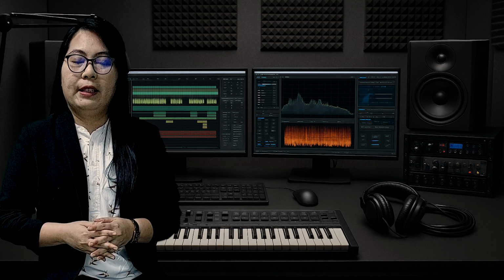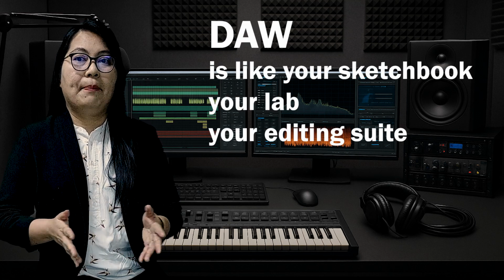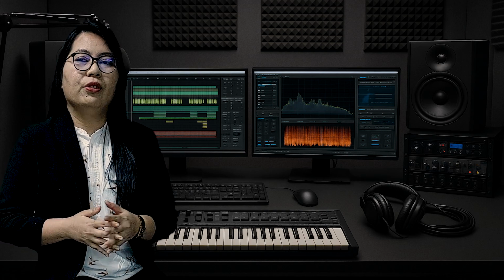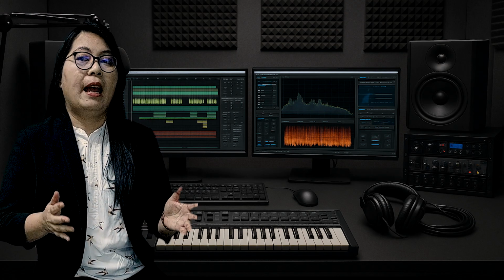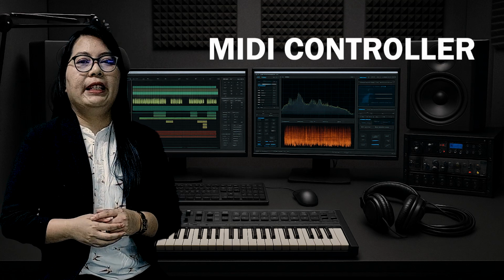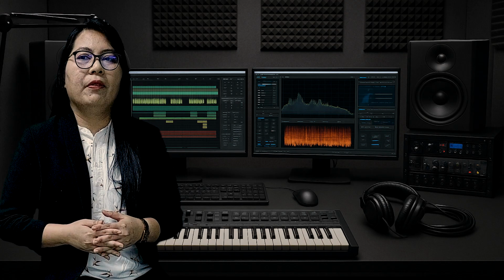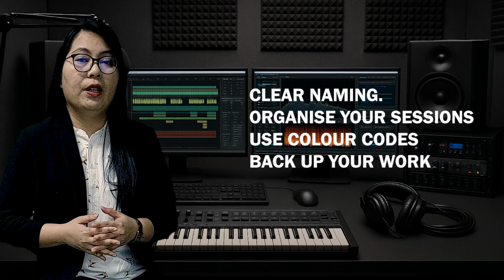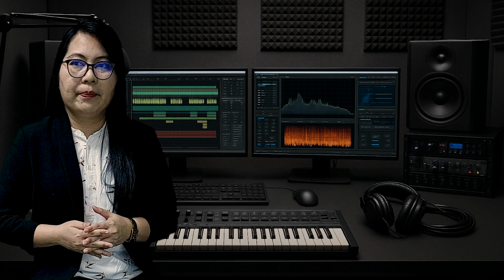DIGITAL TOOLS FOR SOUND ART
The Fifth Lesson for the course UMC540 Digital Sound Art Application